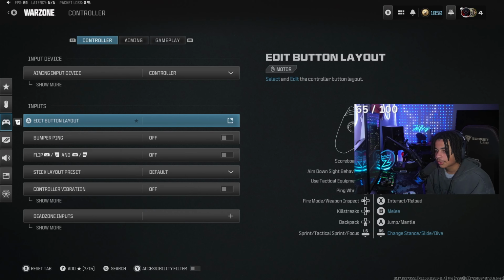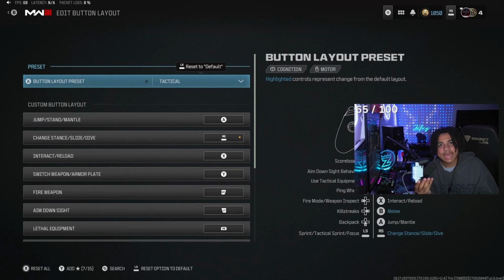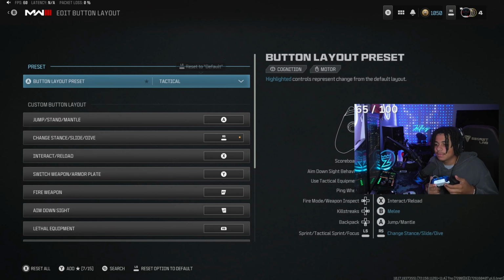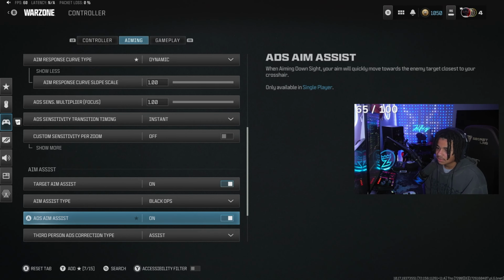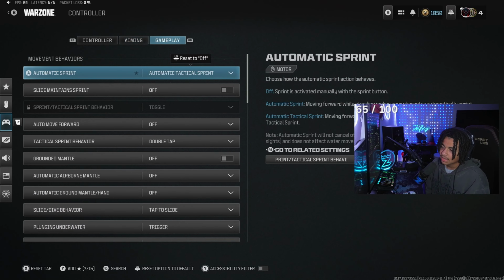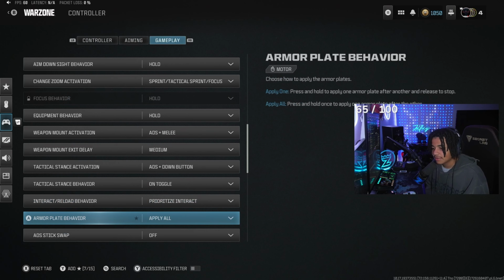The Secret to having GOOD Aim in Warzone 3!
Sony A6400